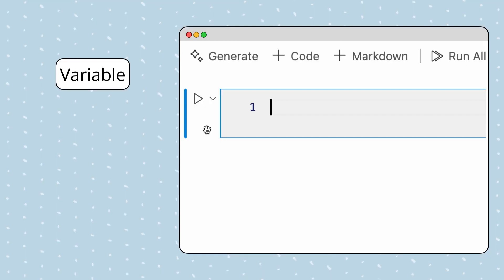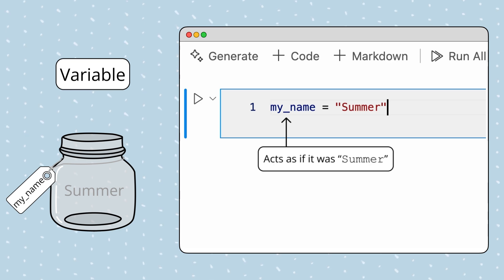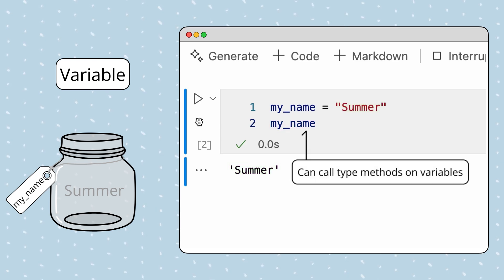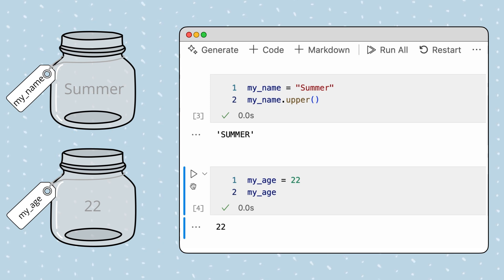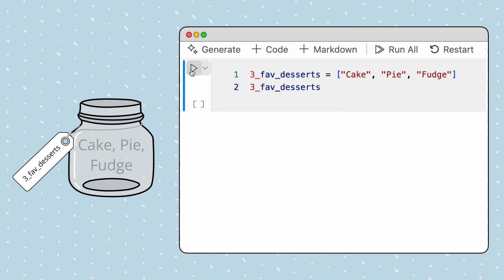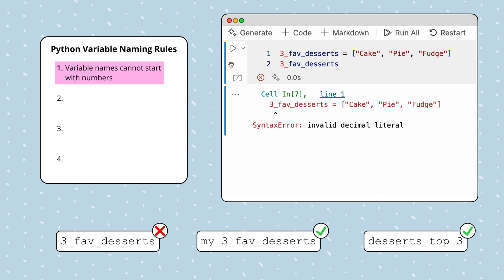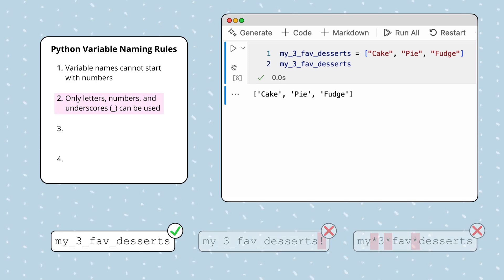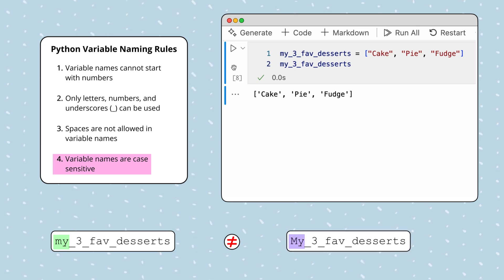Python Variables - Visually Explained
🔵 Chapters
00:00 - Introduction
00:15 - What are variables?
00:24 - How to create Python variables
00:35 - How do variables work?
00:50 - How to output a variable's value
01:07 - How to operate on variables
01:20 - What can variables store?
02:05 - Variable naming rule 1
02:38 - Variable naming rule 2
02:55 - Variable naming rule 3
03:13 - Variable naming rule 4
03:25 - Download example code

🔵 Variables
In this video, you will learn how to create and use Python variables effectively. We’ll cover the basics of variable declaration, assigning values, and the different types of data you can store in variables. You’ll also discover best practices for naming variables, including how to avoid common errors when creating variable names. By the end of this tutorial, you’ll have a solid understanding of how to use variables in your Python projects and write cleaner, more efficient code. Whether you’re a beginner or brushing up on fundamentals, this guide is perfect for mastering Python variables.